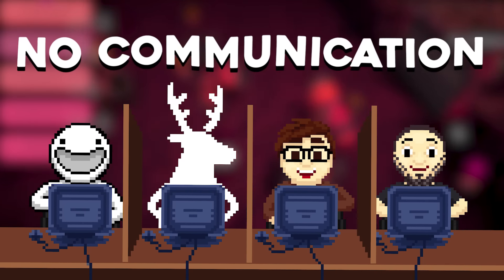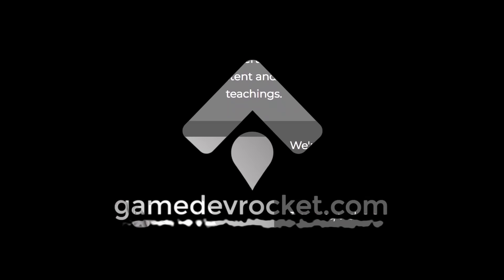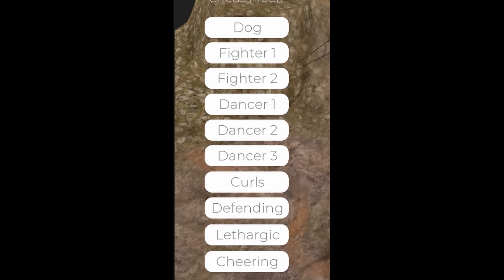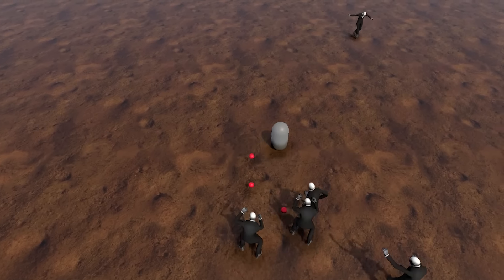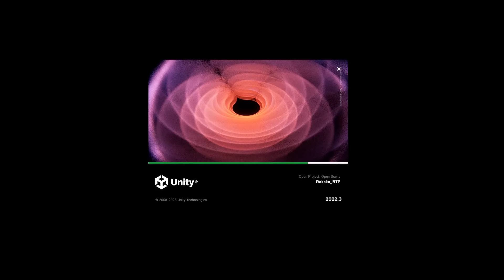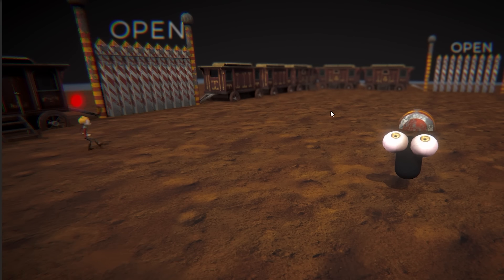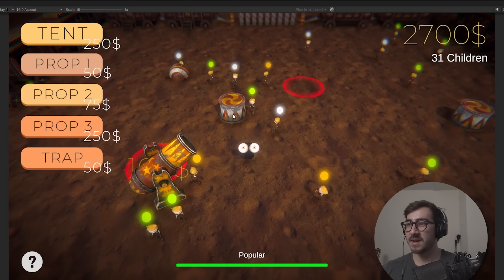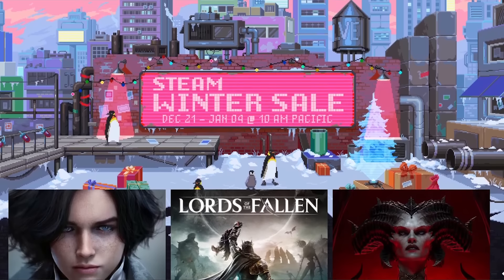4 DEVS Make a GAME without COMMUNICATING! (Motion Capture edition)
LINKS x
Save 10% on your Rokoko gear using the code: rkk_BTP10 at checkout!

TIMESTAMPS x
0:00 - Intro
0:25 - Ajackster Cycle 1
2:13 - Game Dev Rocket
3:05 - Blackthornprod Cycle 1
3:54 - Codeer Cycle 1
5:59 - Lost Relic Games Cycle 1
8:39 - Blackthornprod Cycle 2
10:03 - Codeer Cycle 2
11:09 - Ajackster Cycle 2
13:03 - Lost Relic Games Cycle 2
14:20 - Reactions + Dev Meeting
16:55 - Conclusion